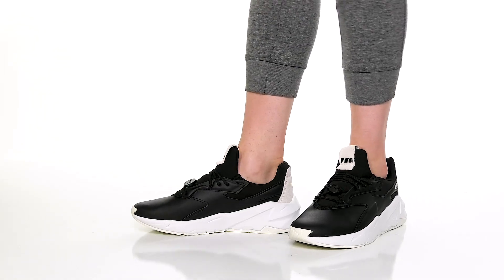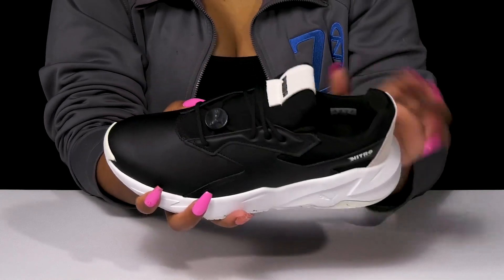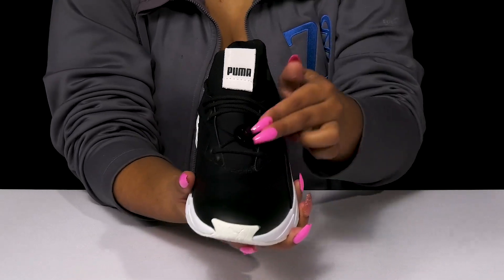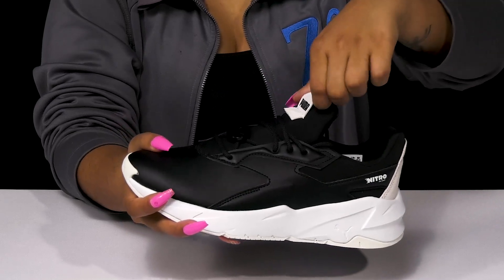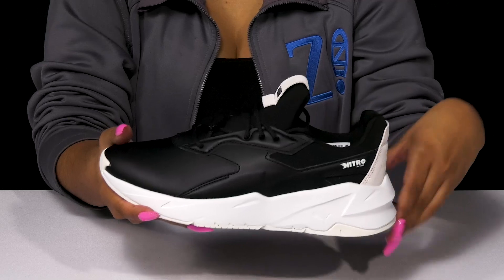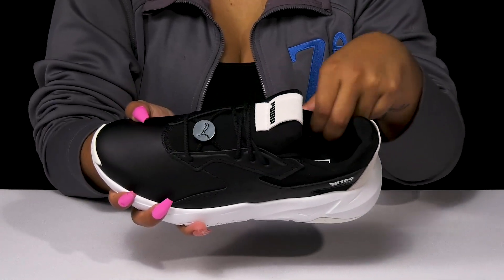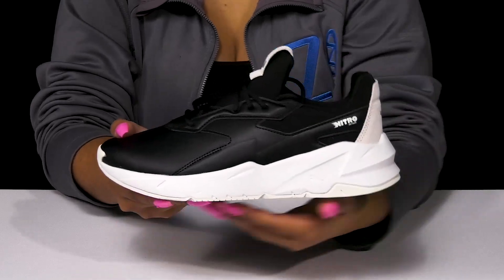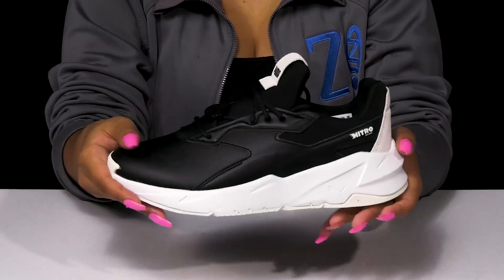PUMA Fier Nitro Leather SKU: 9868647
Step out in style and accentuate an athletic vibe wearing PUMA® Fier Nitro Leather Sneakers.
Lace closure.
Round toe.
Brand logo on center panel, tongue, and heel cap.
Synthetic outsole.
Imported.